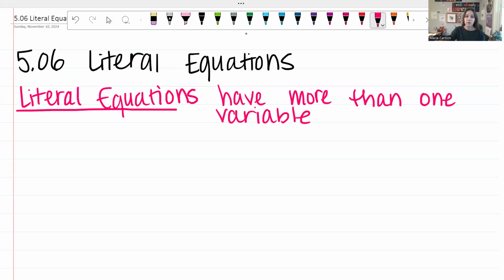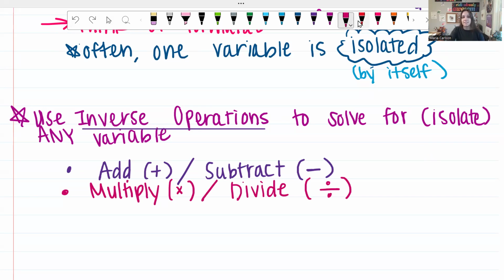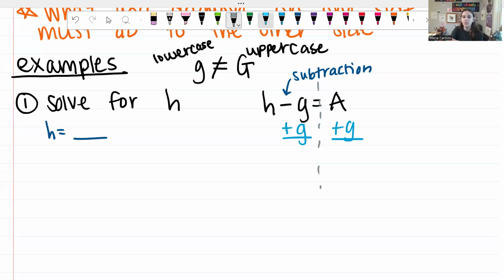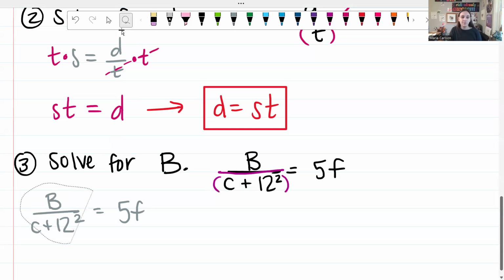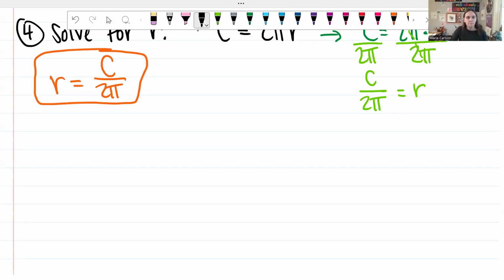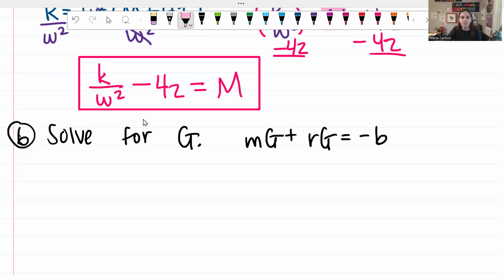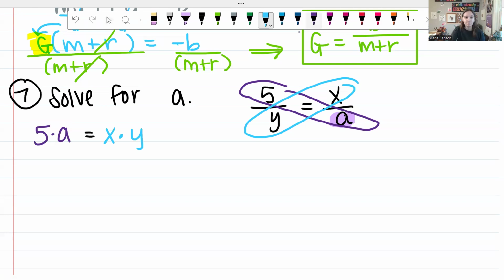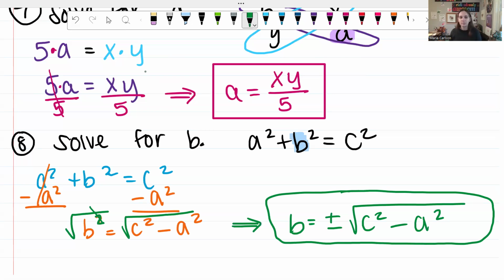5.06 Lesson Notes: Literal Equations